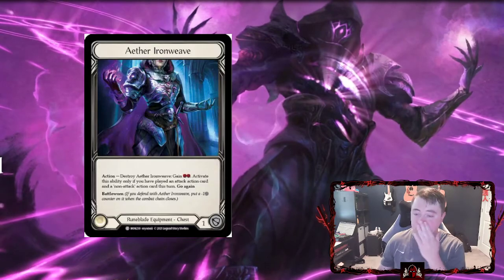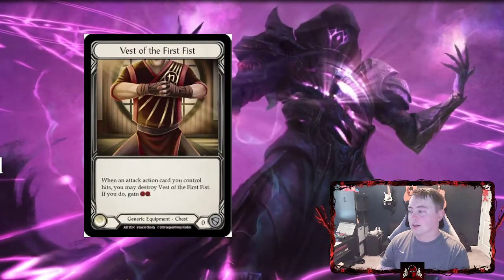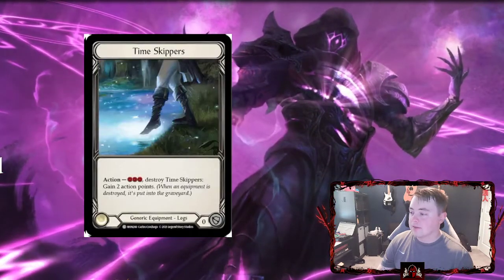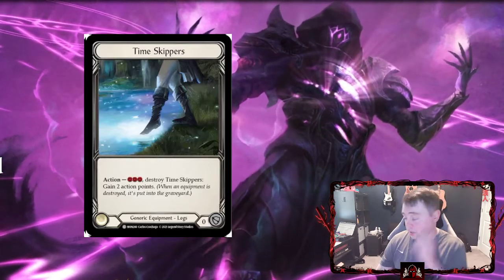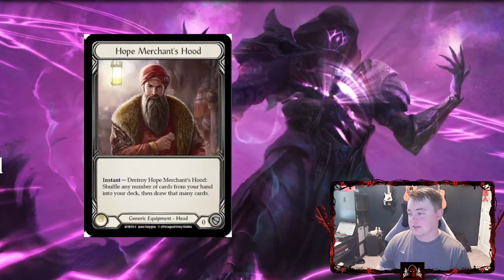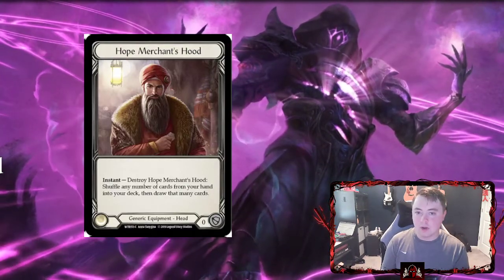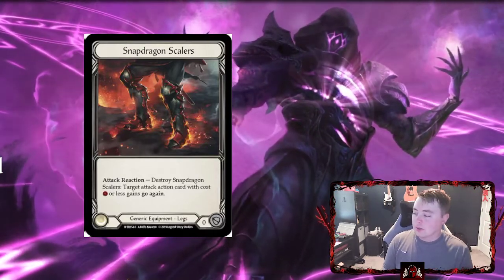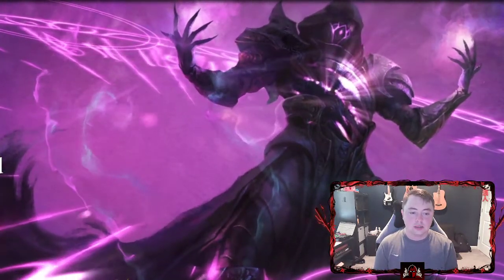Best Common Equipment - Flesh and Blood TCG